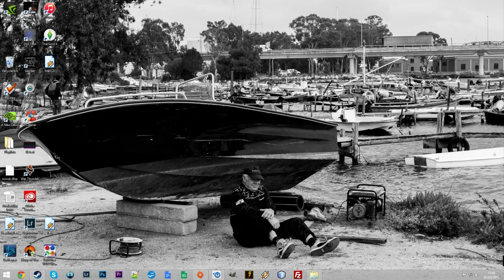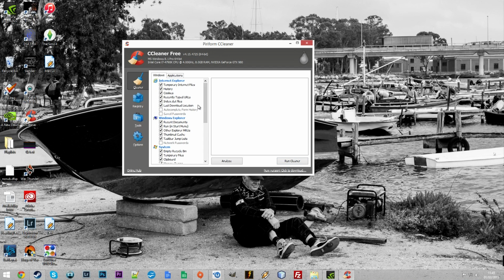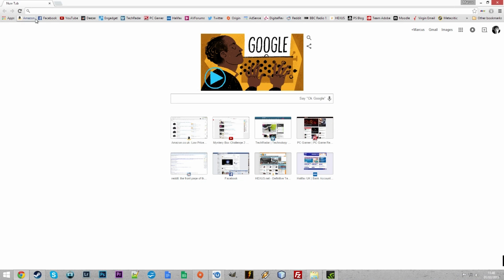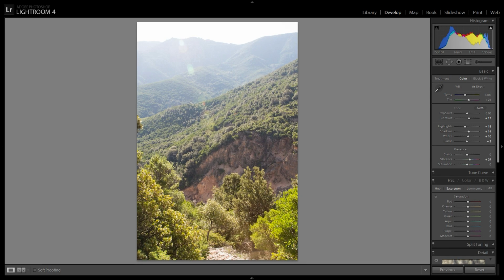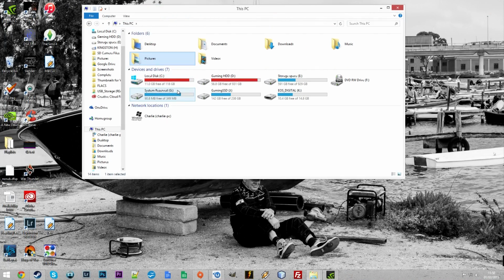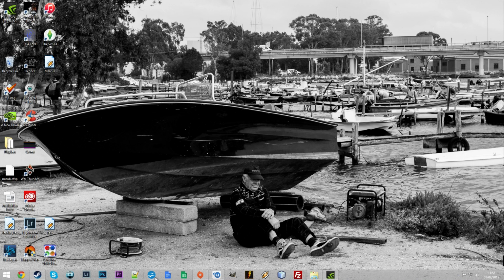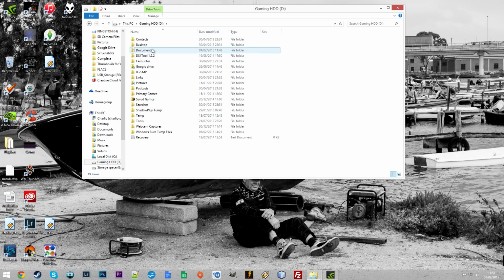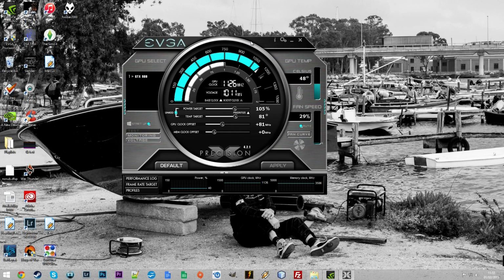What's On My PC?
PC Centric goes through his PC, showing all his favourite apps, and how to capture gameplay videos.